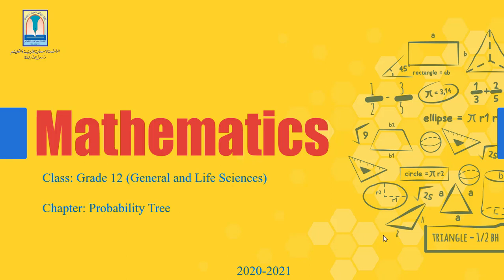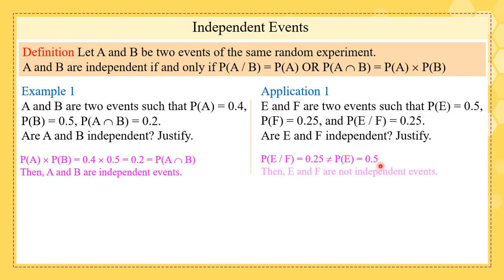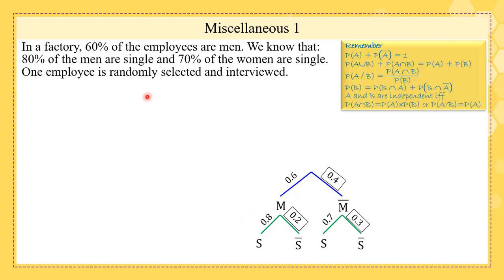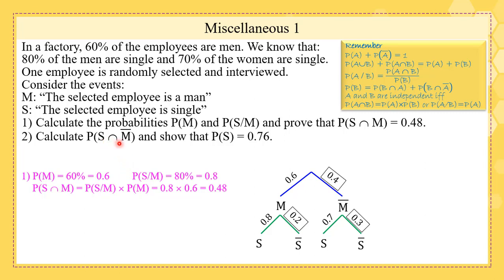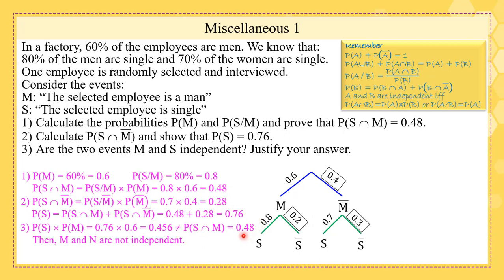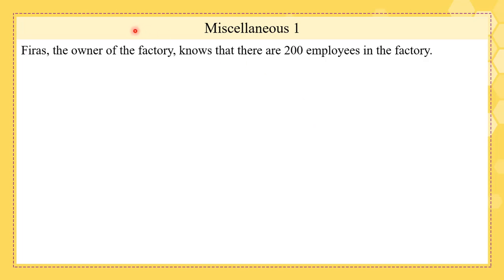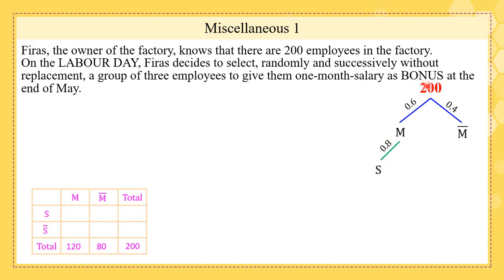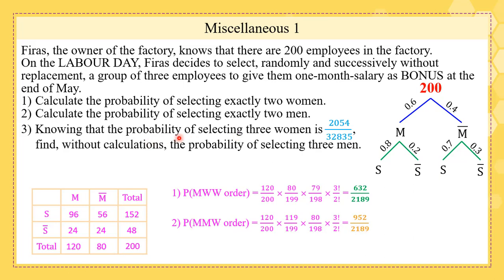Gr 12 LS En Math Probability09 Tree01 20 21